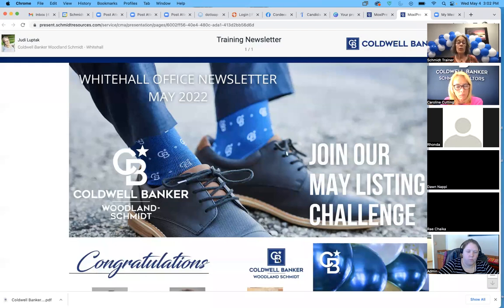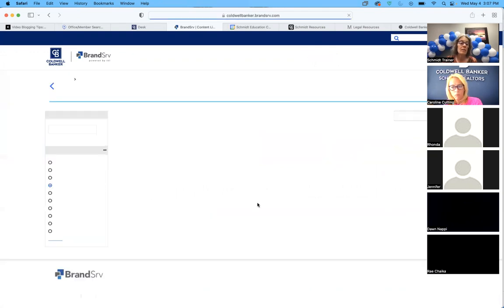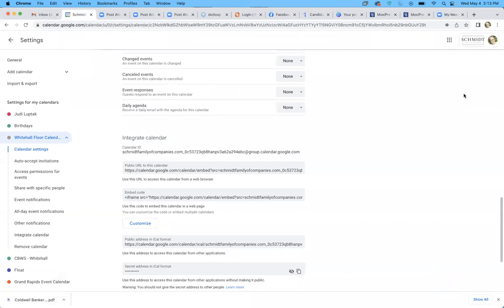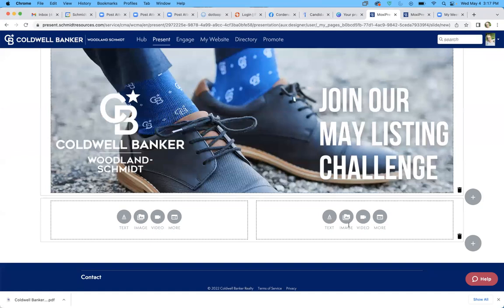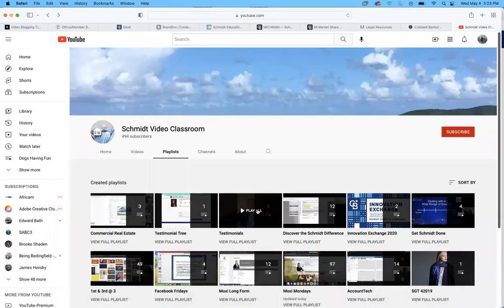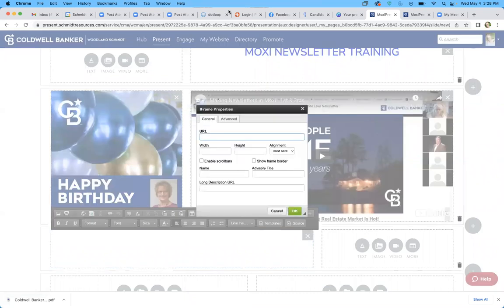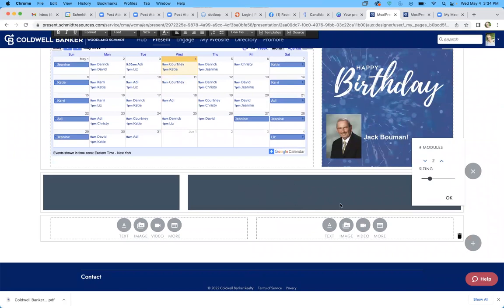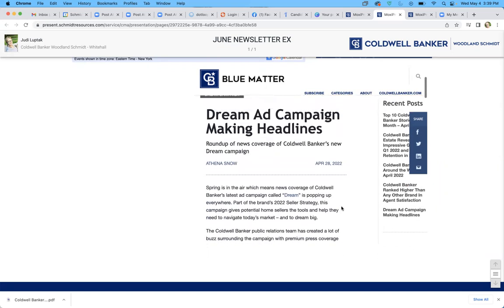Creating Engaging Office Communication/Newsletters using Moxi Present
Follow along as Judi Luptak goes over the benefits of and process of creating an engaging newsletter to share office news and events in a Newsletter style communication.